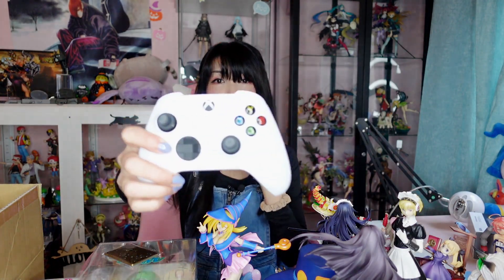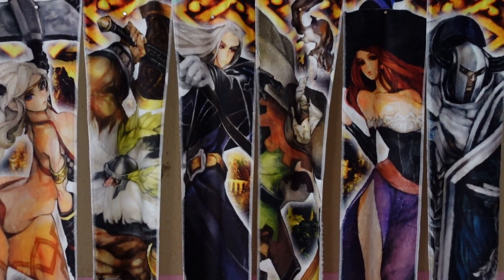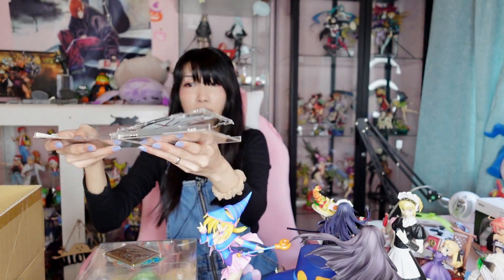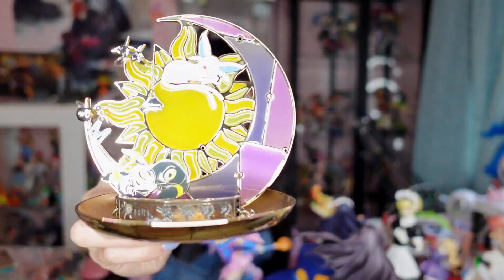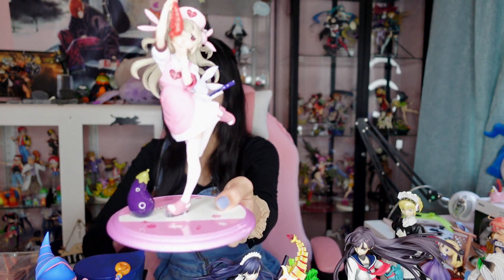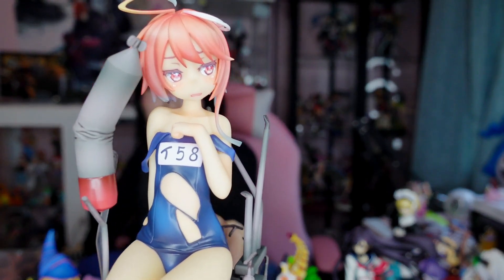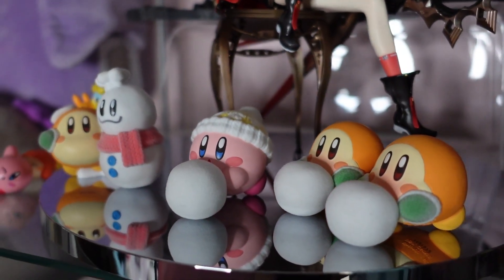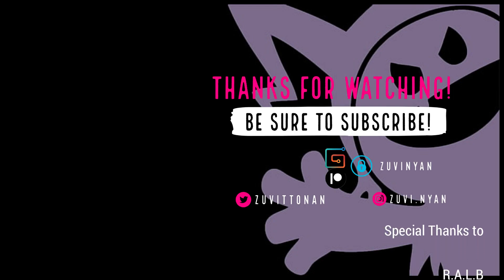April & May Pick Ups